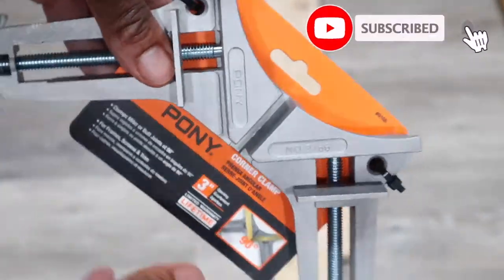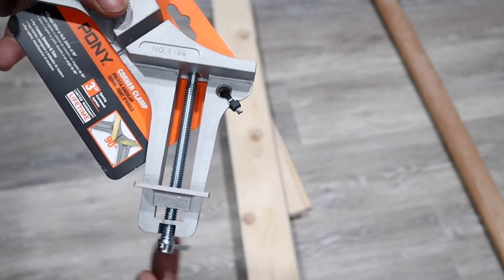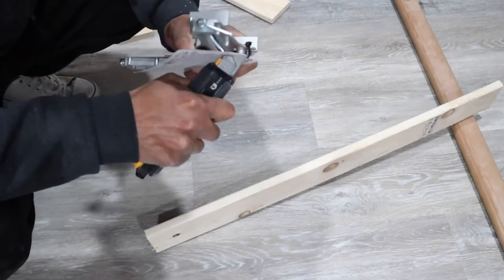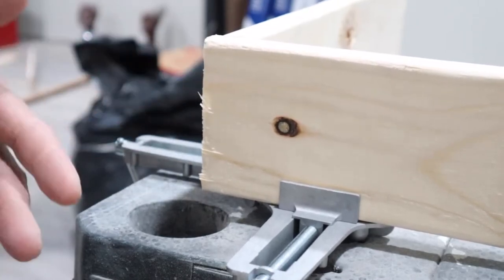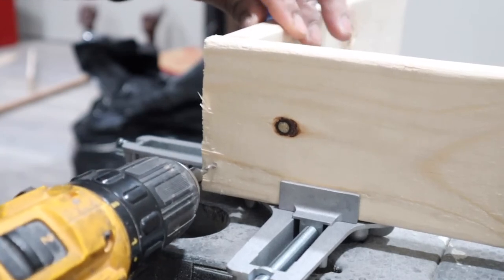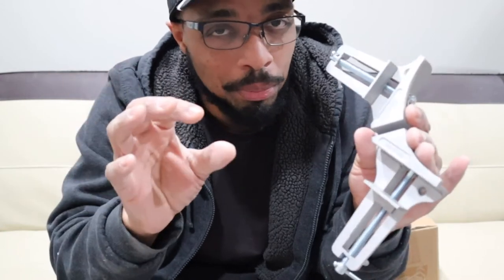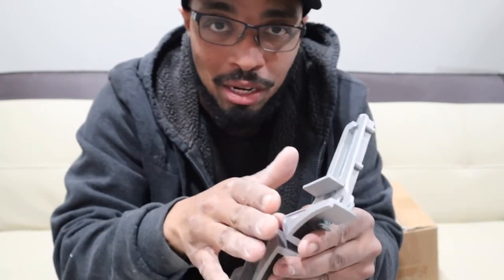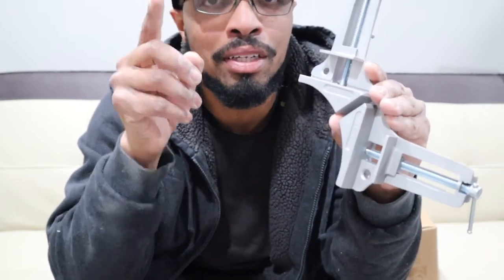Pony 3-in Corner Clamp REVIEW!!!